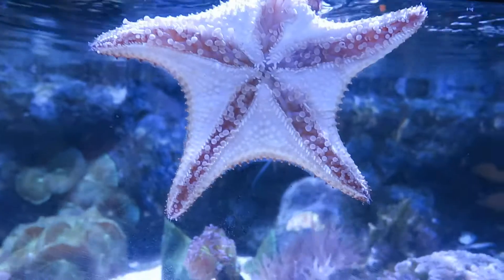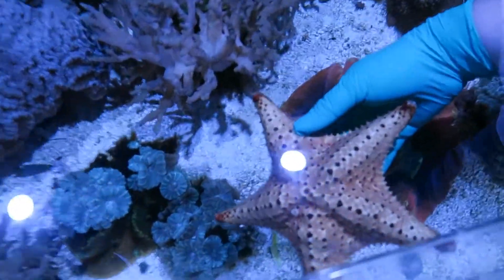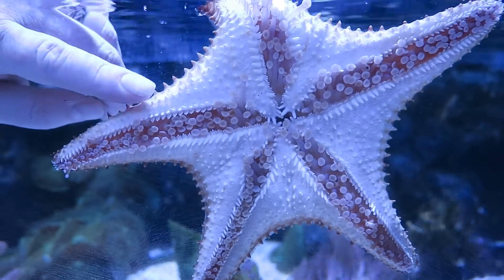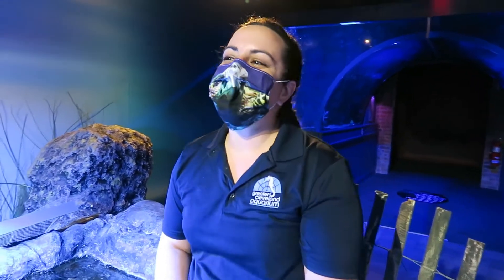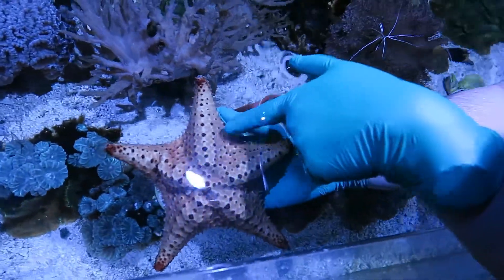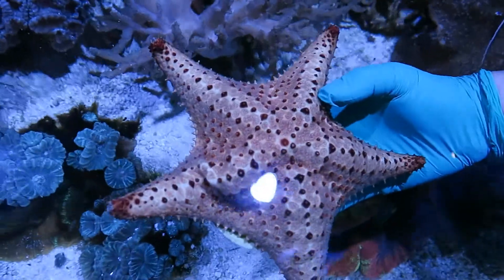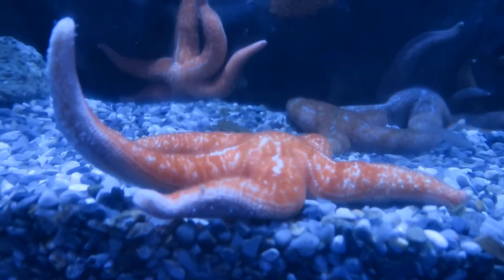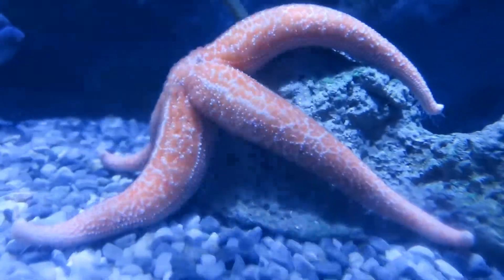The Secret Lives of Sea Stars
Where is their mouth? How do they move? Why does the animal care team call them sea stars and not starfish? Learn a few basics and discover how different sea stars can be with aquarist Bethany H.